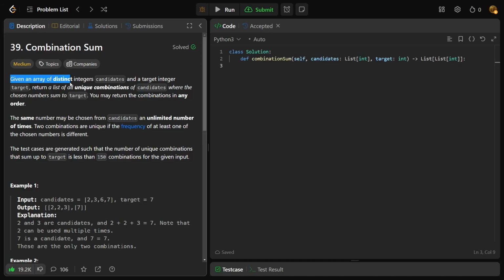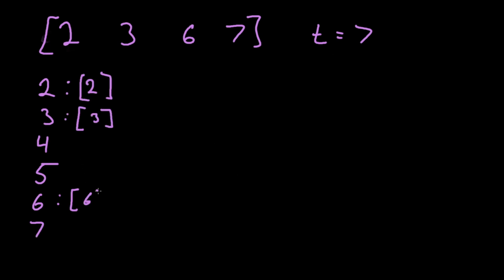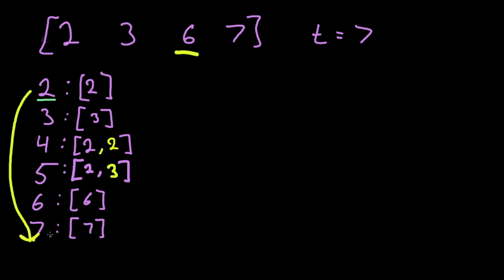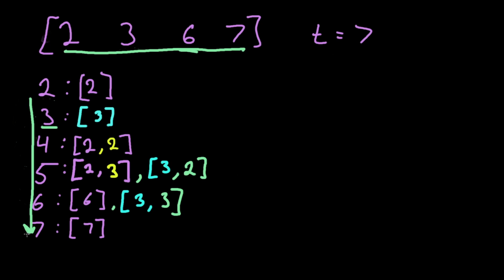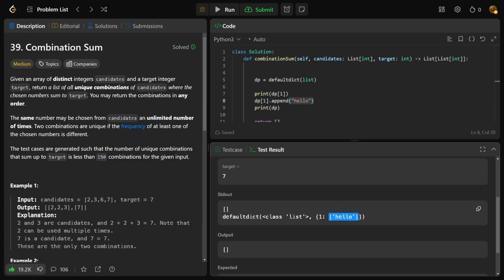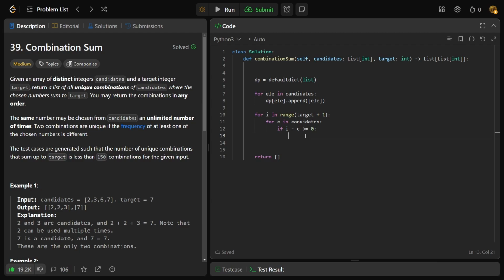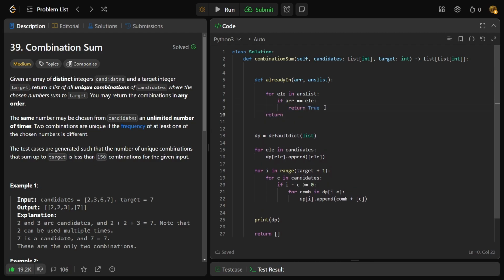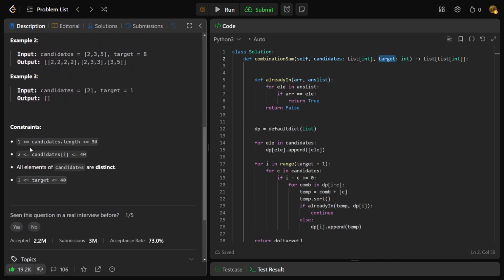Combination Sum - Python || Simple Dynamic Programming Approach (It's basically Climbing Stairs)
0:00 - 0:21 Problem statement
0:21 - 0:57 Problem examples and understanding the problem
0:57 - 4:57 Problem solving and visualization
4:57 - 9:44 Coding
9:44 - 10:09 Analysis
10:09 - 10:19 Conclusion